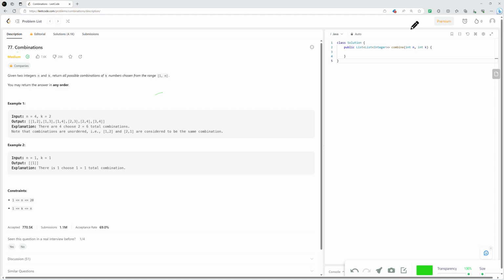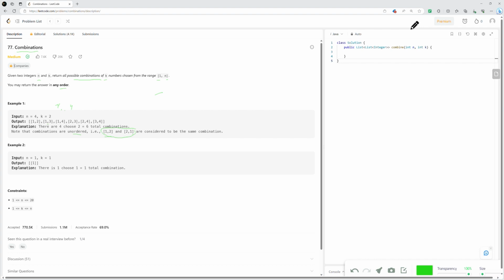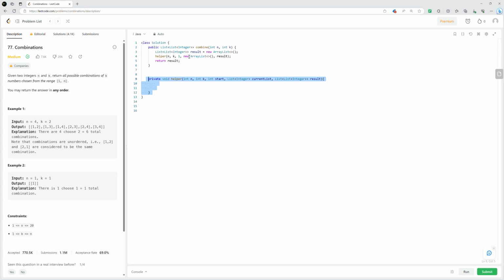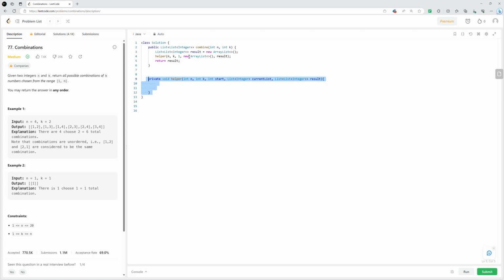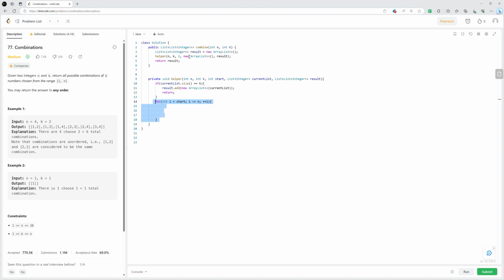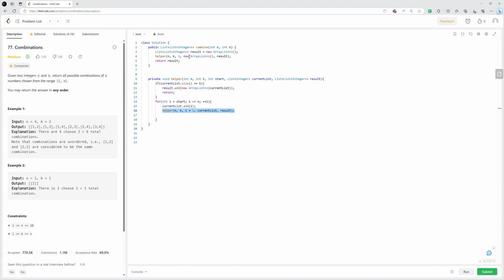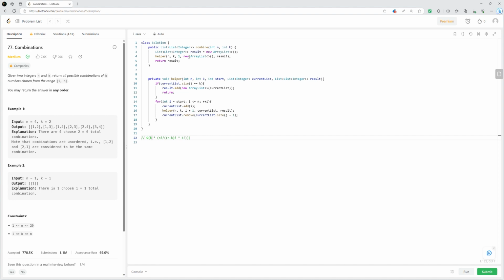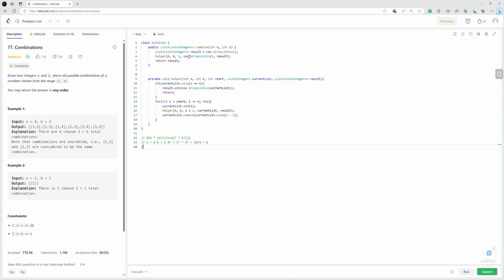Combinations - Leetcode 77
- Prefer written solution/breakdown? Checkout this problem and many more

00:00 Problem
00:25 Example
01:55 Solution